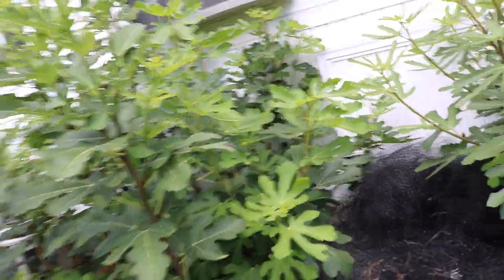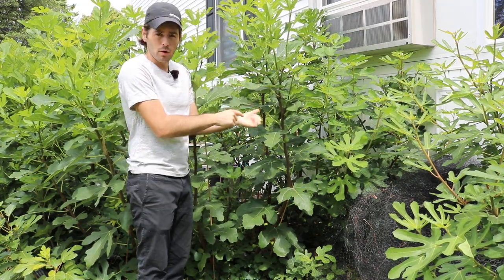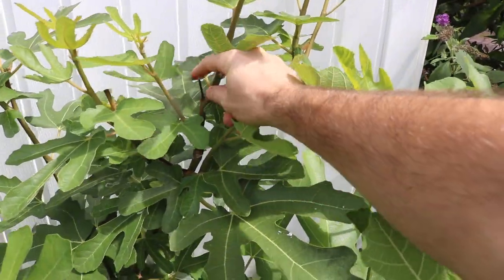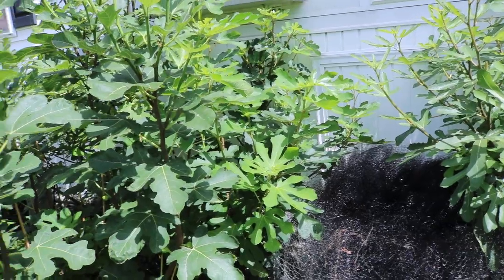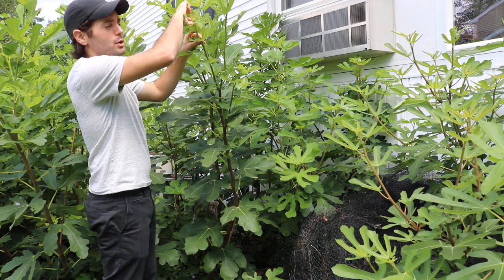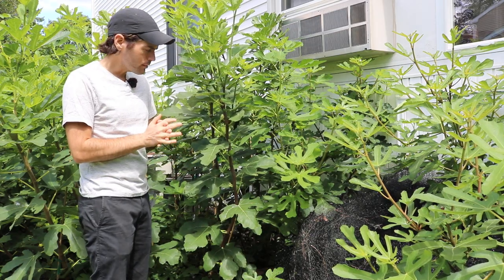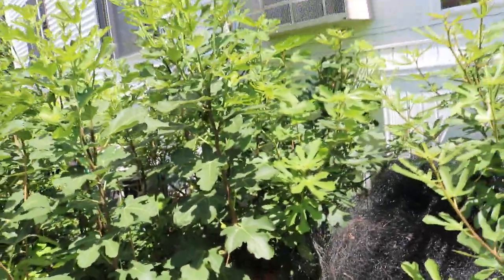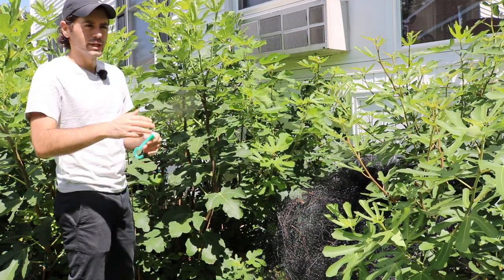Increasing the Production on your Fig Tree by over 100% *not clickbait*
Rivers pruning is a type of pruning mentioned in Pons' book. "The Fig Trees of the Baleric Islands." He describes a form of pinching that commercial growers use to increase production and to time harvests for a second main crop late in the season. I've even accomplished the technique here, so I know it works, but it's not for everyone. You need a long growing season, but this is cash money for anyone trying to extend their harvest or to avoid monsoon season in the South.

Our Shop!